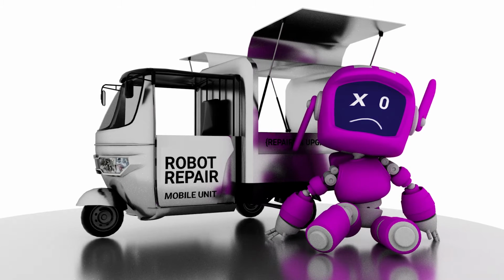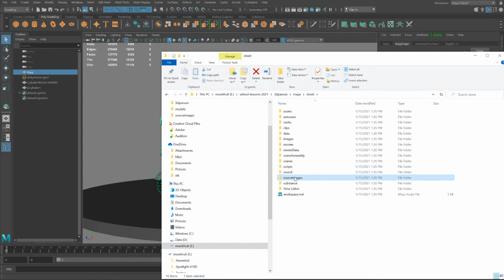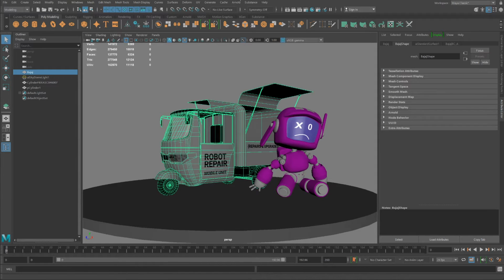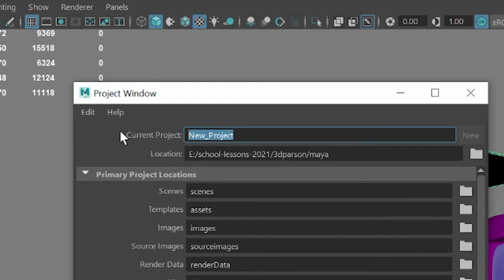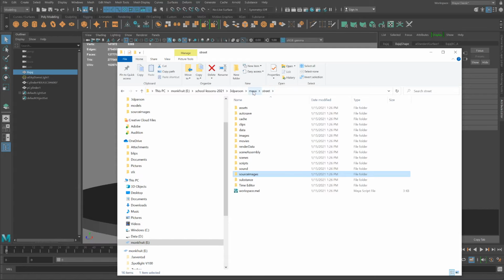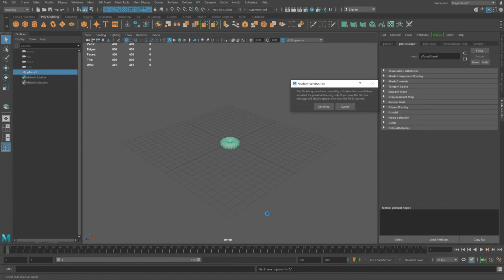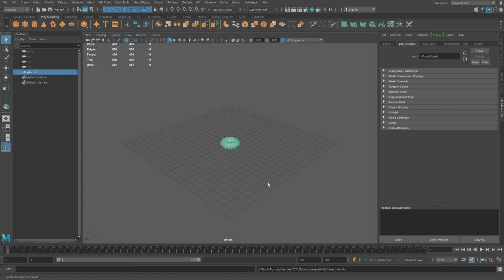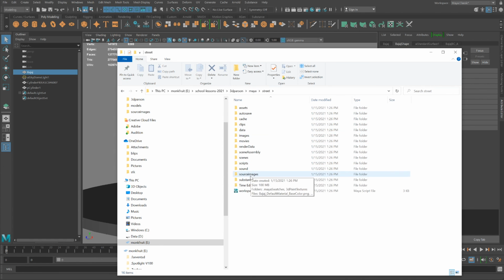Setting Up a Project in Maya